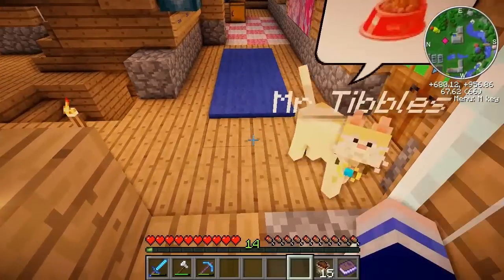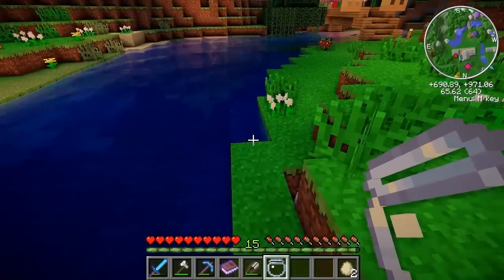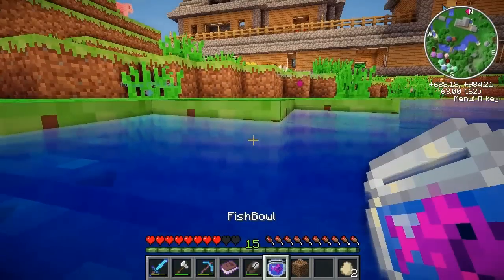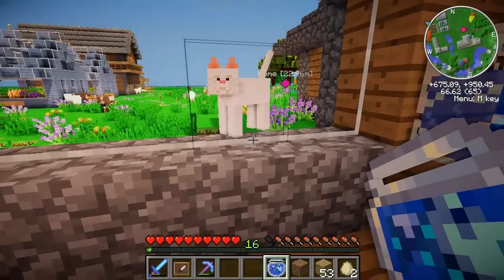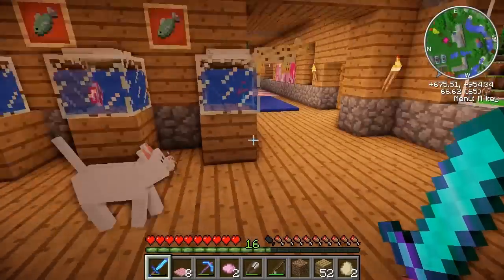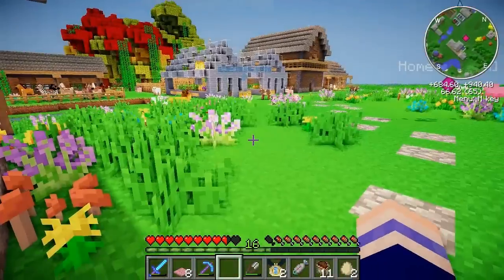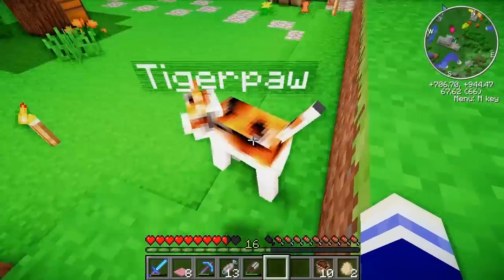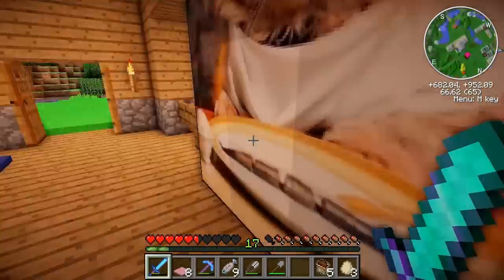Kitty Room! | ShadowCraft | Ep. 48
Welcome back to Shadowcraft! My modded Minecraft single-player series! In this episode I build an extension onto my house and decorate one of the rooms with a fish theme to fill it with cats :3

SORRY: I cannot distribute this as a mod pack without consent from all the mod developers but I'm working on getting permissions :c